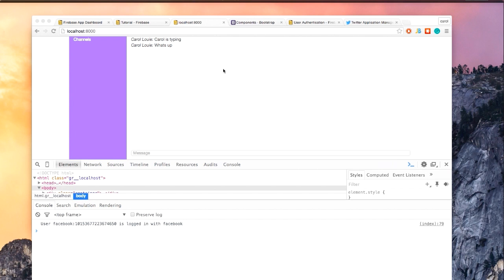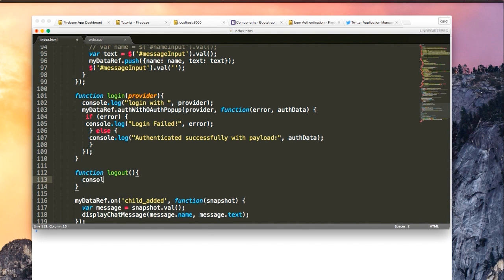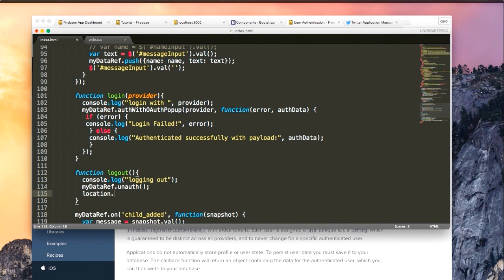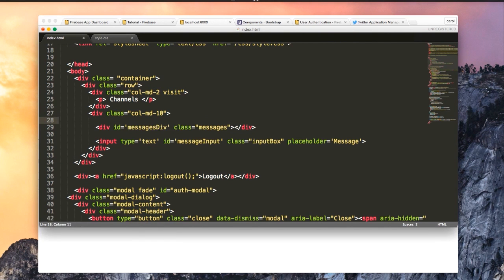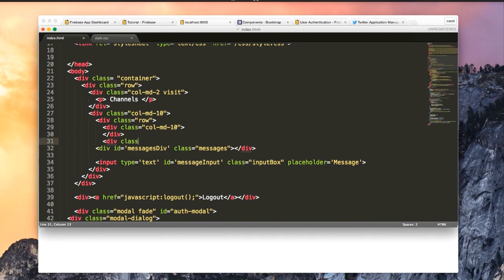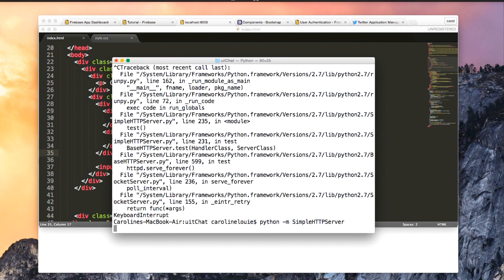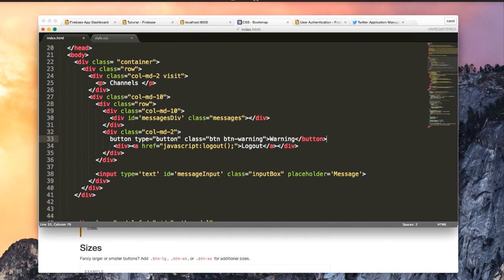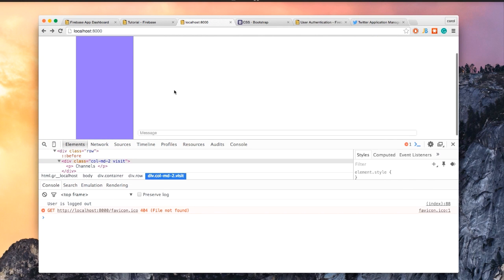4(c). Logout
In this video, we look at how to log out using Firebase and Javascript (Part 4(c) of Recreating Slack)